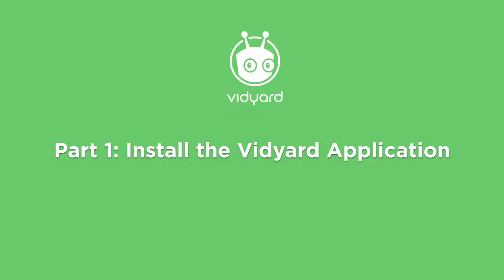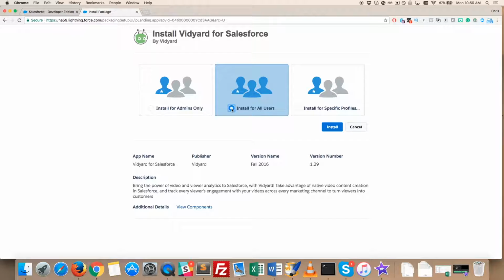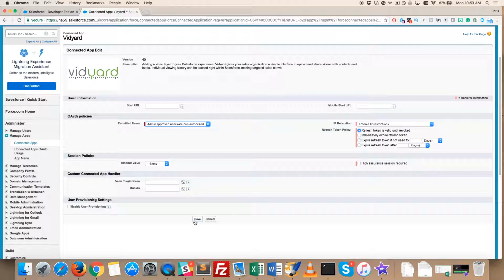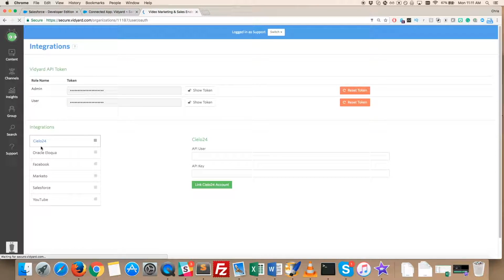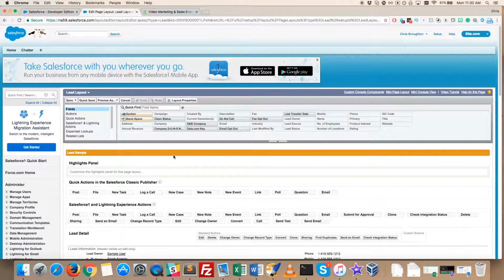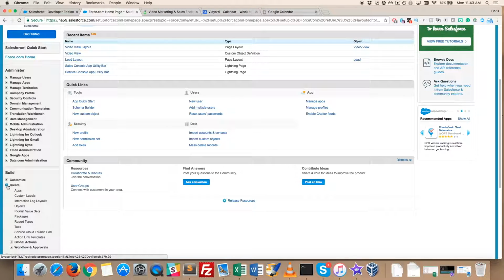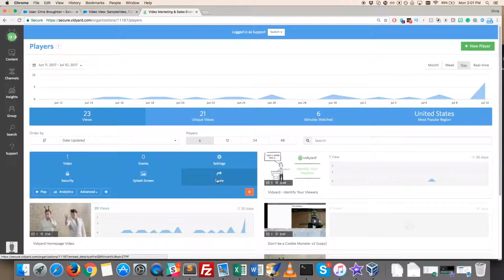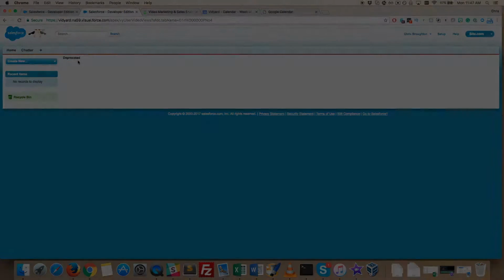Vidyard - Connect Vidyard to Salesforce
Just getting started with your Salesforce integration or having issues? This video will guide you through each step of the set up process so you can start receiving Video Views into your Salesforce instance.